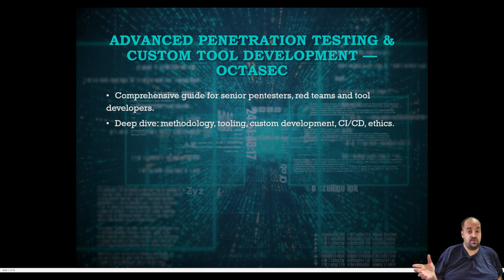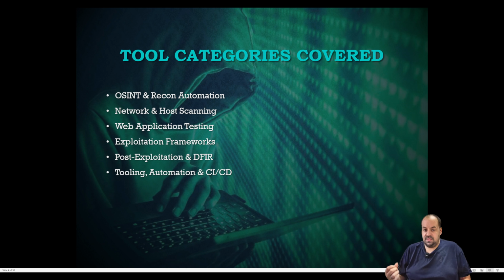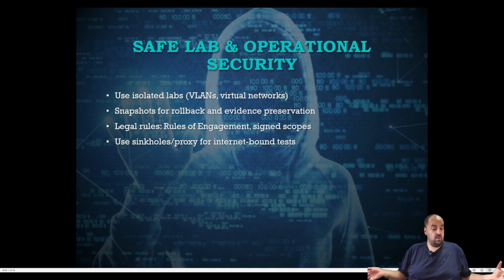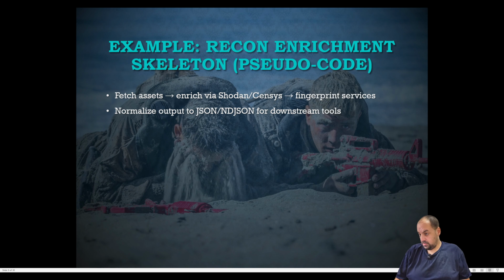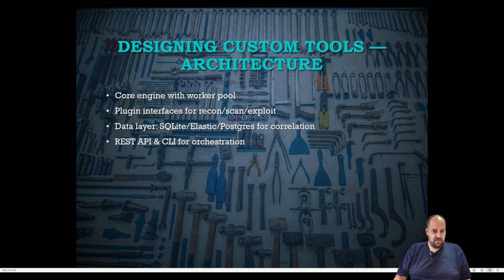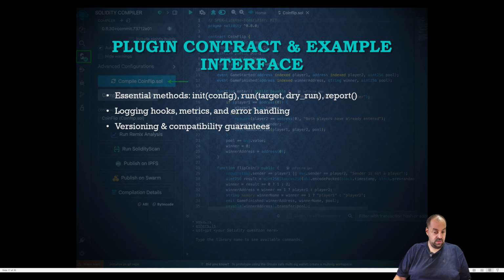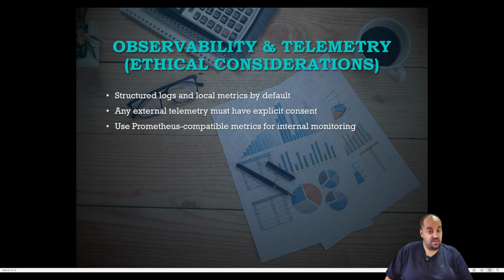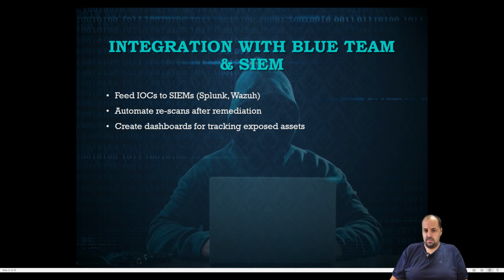How Elite Hackers Break Through Any Defense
Welcome to OctaSec — a full deep dive into advanced penetration testing and custom tool development.
This episode goes beyond “running tools” — we’ll explore how to build them, automate your workflow, and integrate ethical hacking into real-world pipelines.

In this video you’ll learn:
🔹 The complete pentest workflow (Recon → Exploitation → Reporting)
🔹 Advanced OSINT, scanning, and web testing techniques
🔹 How to design your own pentesting framework (modular plugins, APIs, data correlation)
🔹 Building, testing, and releasing your tools via CI/CD
🔹 Responsible disclosure and professional ethics

Whether you’re a red teamer, security engineer, or developer, this guide will level up your craft — with real structure, real strategy, and real code.